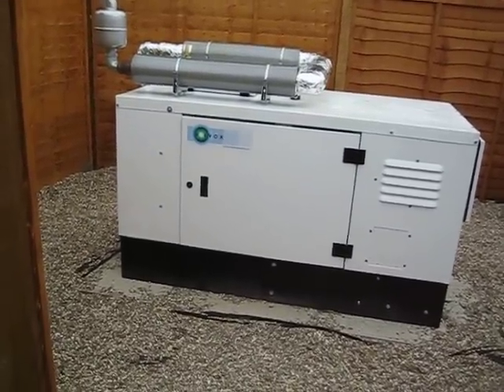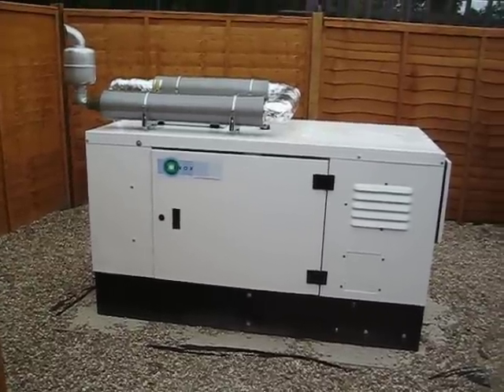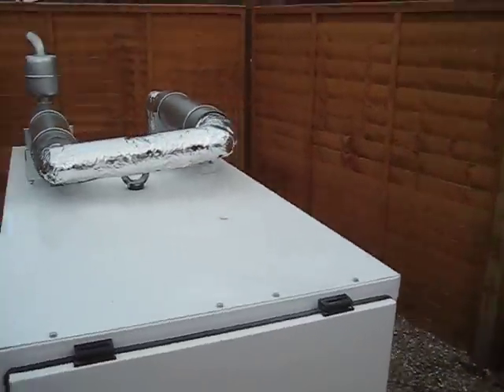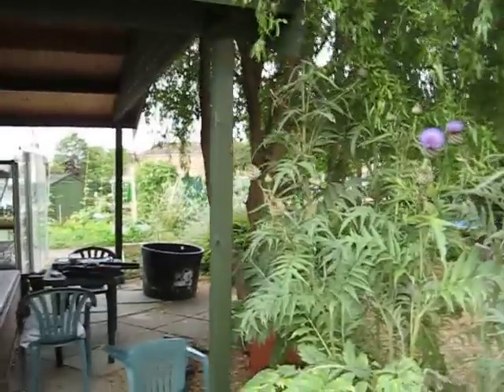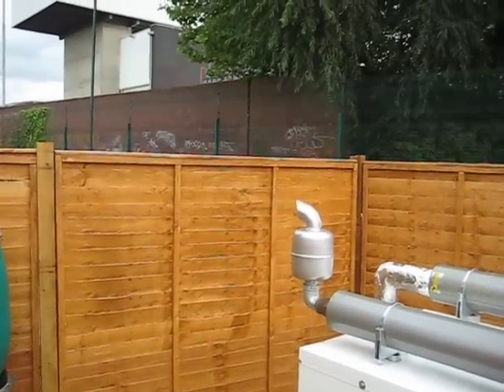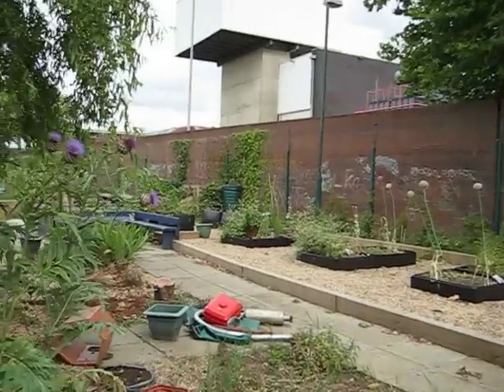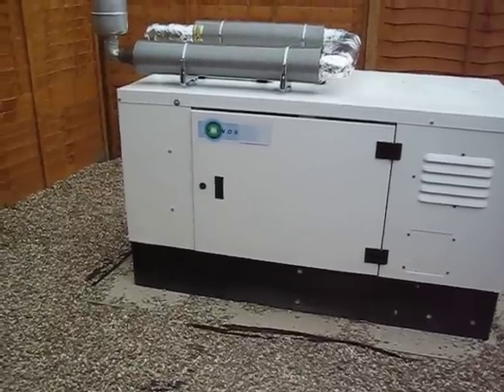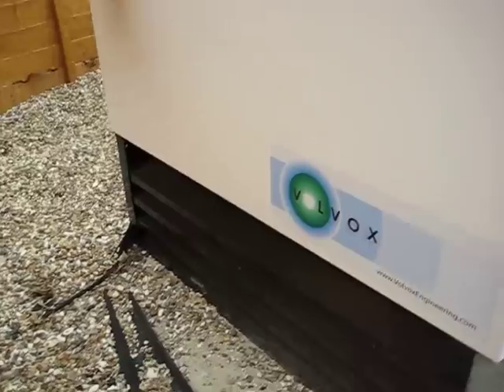Taming the S1100 (part 2)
Unfortunately the microphone on my camera seems to amplify the noise level on this video (actually on all the videos), so it is not a fair representation of noise level.
The video is of one of our prototype Volvox GenStation Solo generators. Production versions are now available which have superior enclosures and an upgraded exhaust silencer system.
The important thing to note in this video is the cleanliness of the exhaust, even during start-up.